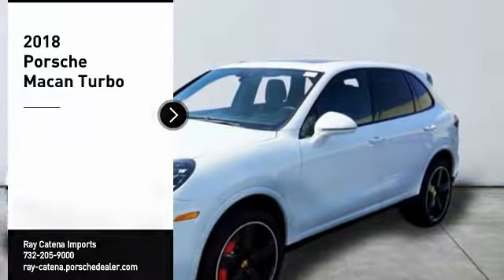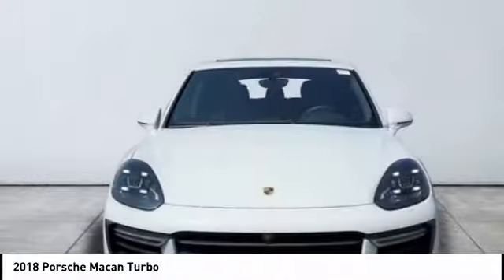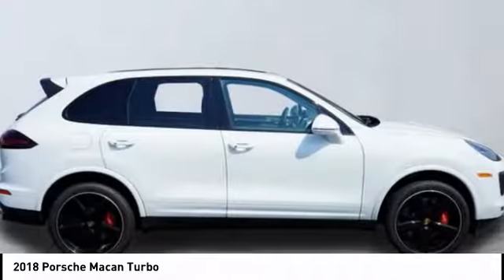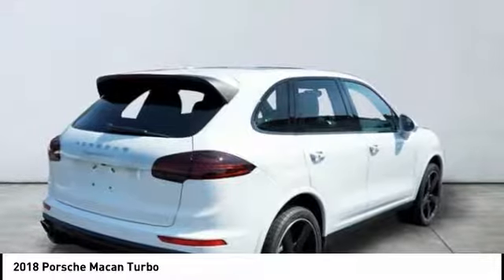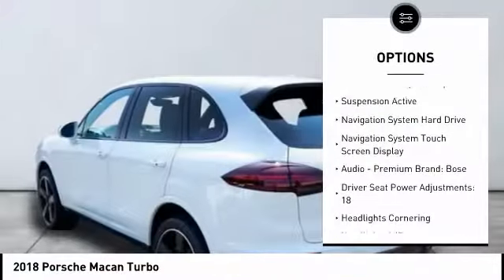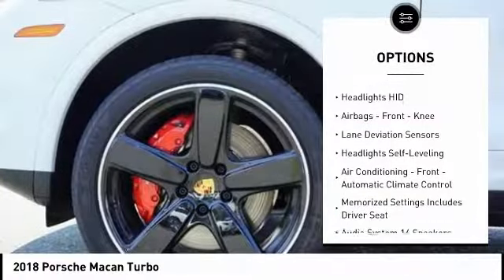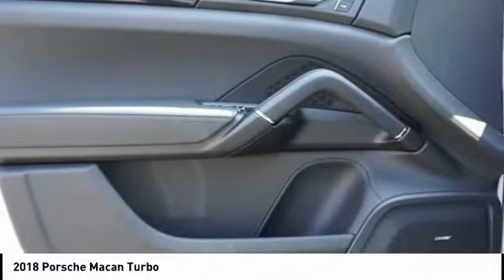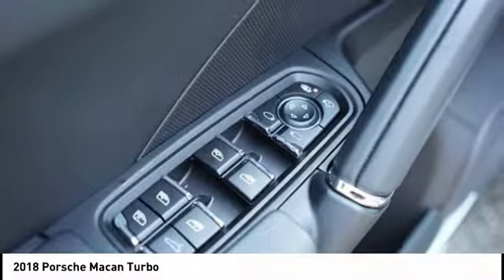2018 Porsche Macan EDISON NJ P18674X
2018 Porsche Macan Turbo

920 US Highway 1 North

Pick up this  2018 Porsche Macan, available today at Ray Catena Imports. This could be the one you've been searching for.